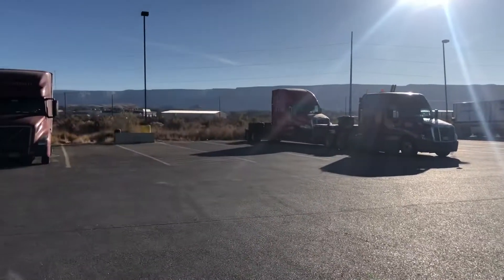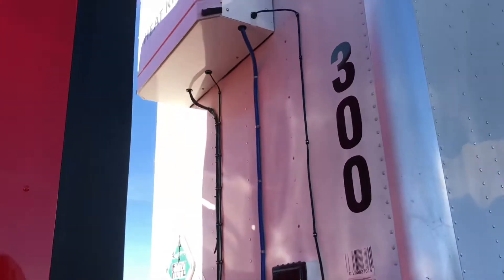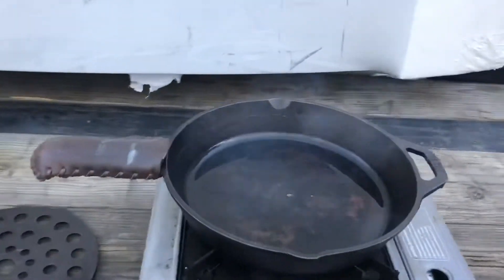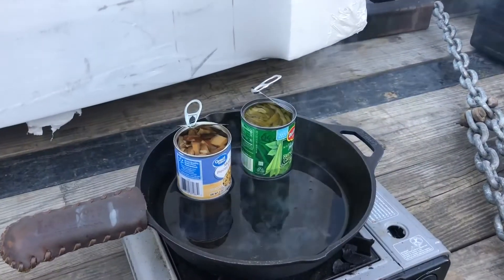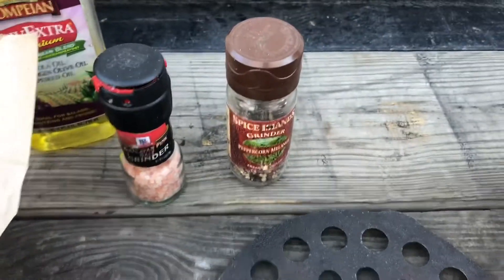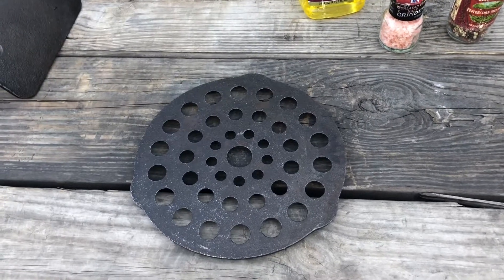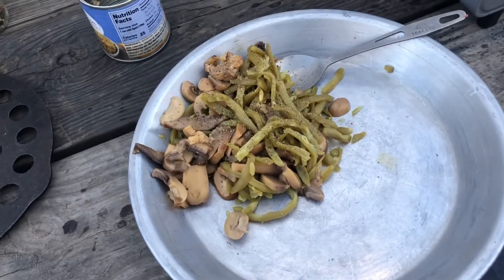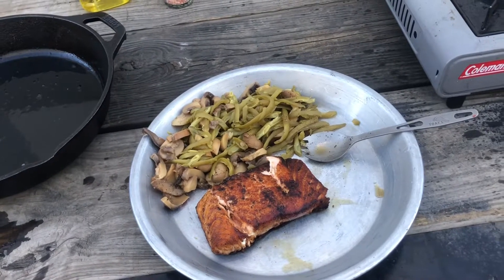60's in November in Colorado